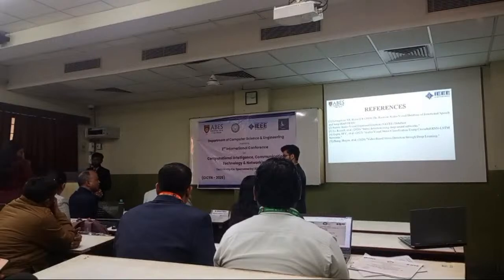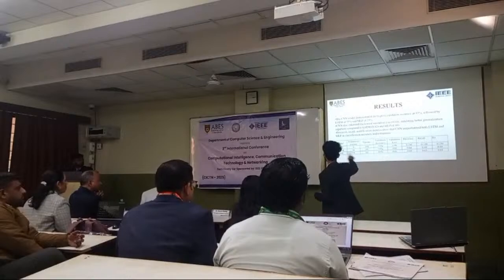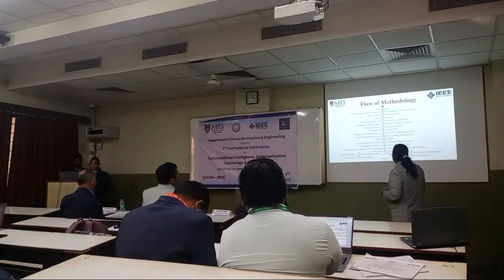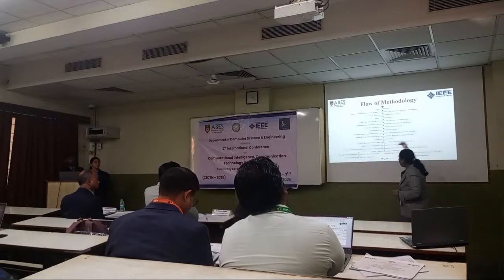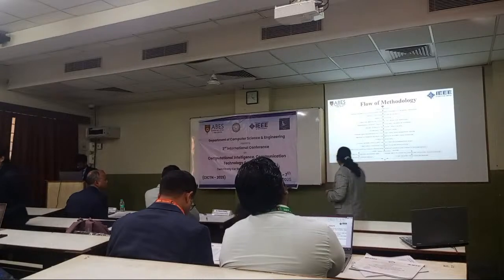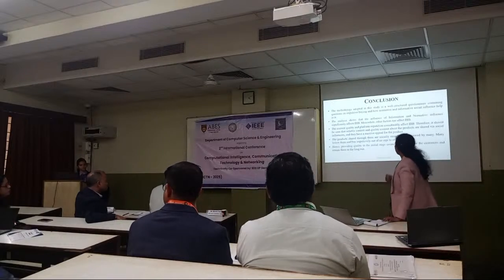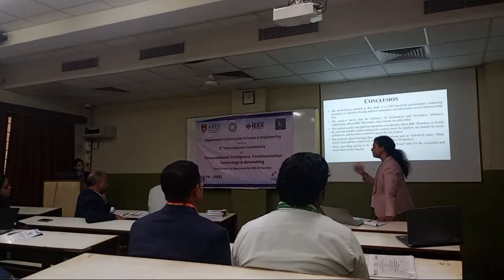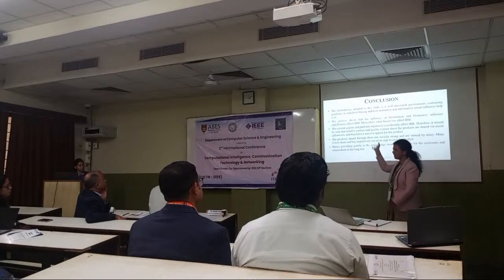DAY -1 Int. Conf. on Computational Intelligence, Communication Technology and NetworkingCICTN-2025,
1 waiting  Scheduled for Feb 7, 2025
In the past decade, the world has witnessed a significant advancement in the field of computational intelligence and communication technologies, where a global, pervasive computing infrastructure is emerging that may profoundly change how people live and work. Today, the continuous appearance and usage of versatile mobile gadgets and digital applications have increased the importance of the Internet and communication in our daily life. Department of Computer Science and Engineering presents 2nd International Conference on Computational Intelligence, Communication Technology and Networking (CICTN 2025) to provide a platform to researchers, students, and academicians for addressing new trends and challenges in the research and application domains of recent technologies, i.e., field of computational science and communication such as communication & networking, web & informatics, hardware and software designs, distributed & parallel processing, advanced software engineering, advanced database management systems and bioinformatics, etc.
Pl. also watch on this portal:
  / 191yvrrlsf